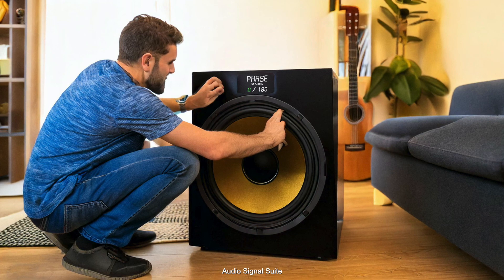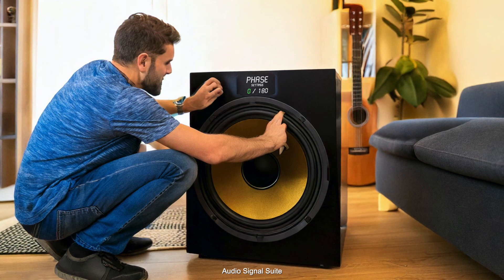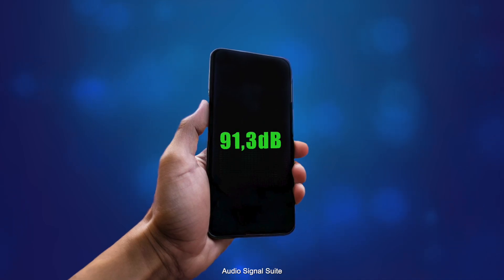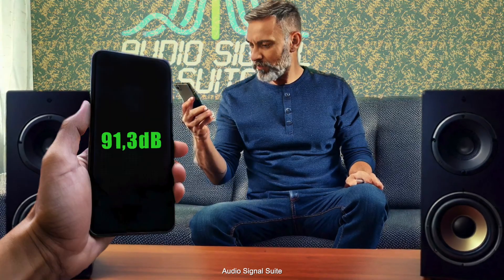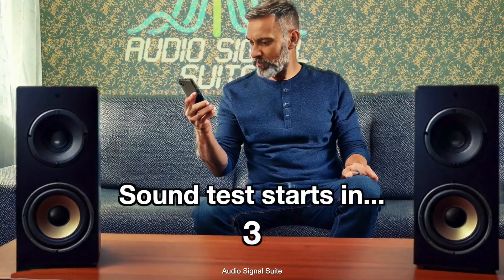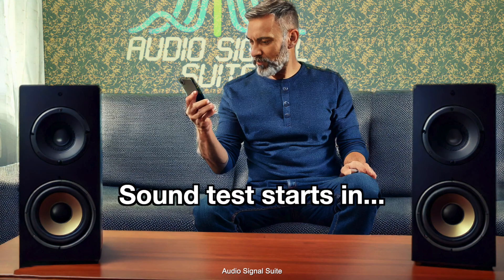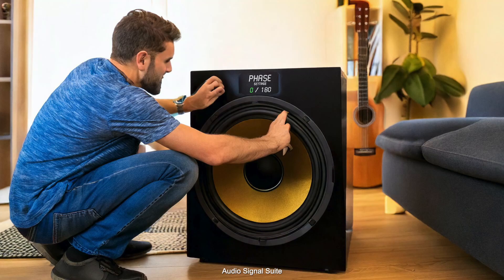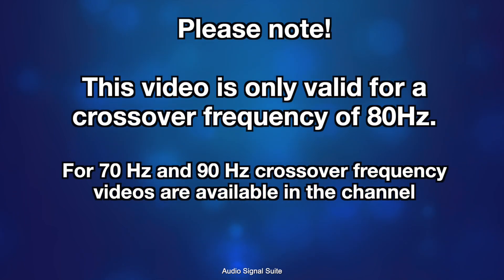How to TEST and SET the correct SUBWOOFER PHASE - 0° or 180° @80Hz ?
How to test and set the correct subwoofer phase setting at 80Hz crossover frequency?

This video shows you how to find the right phase 0° or 180° (degree) setting for your subwoofer at 80Hz crossover frequency and optimizes your bass and sound performance.